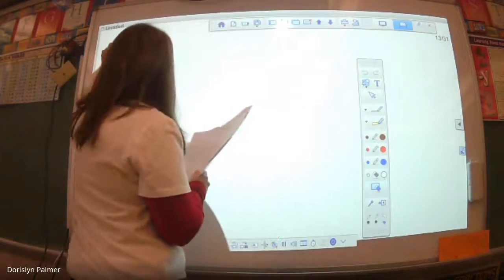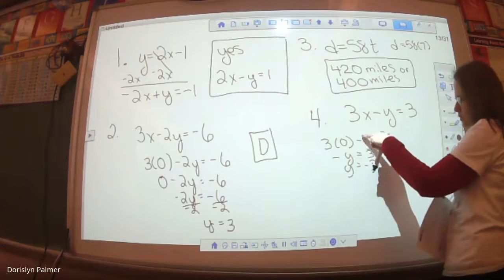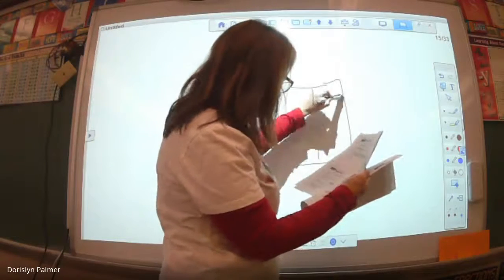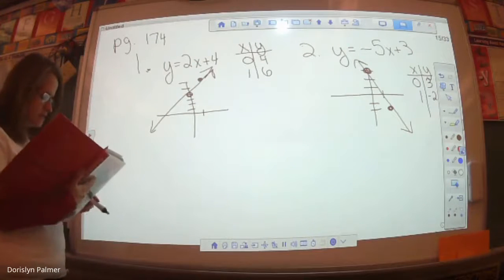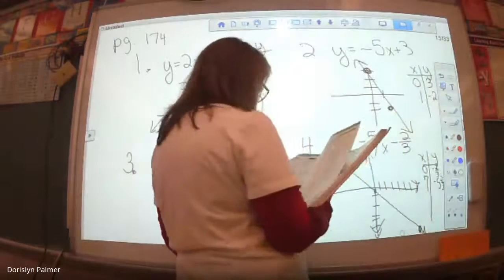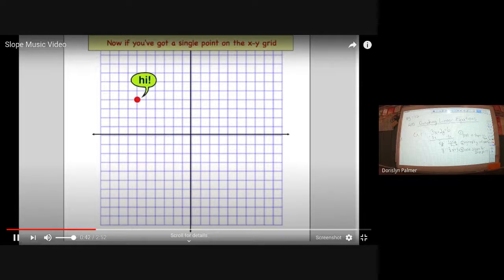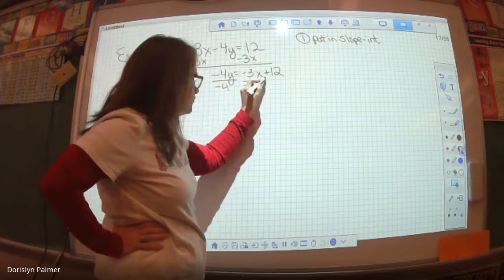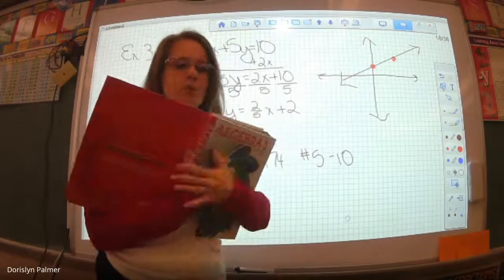12 10 Graphing a line using slope intercept form